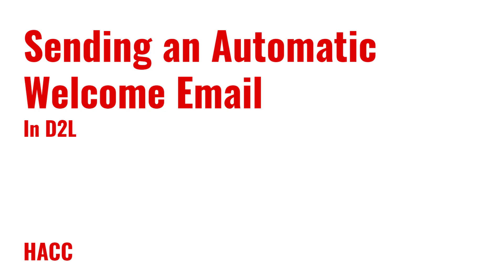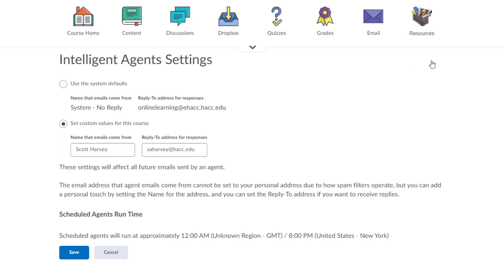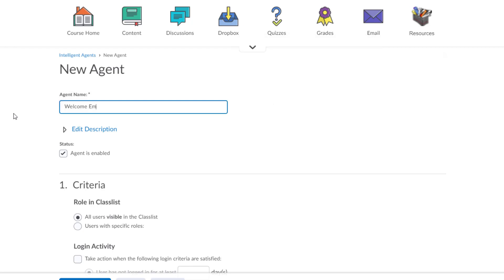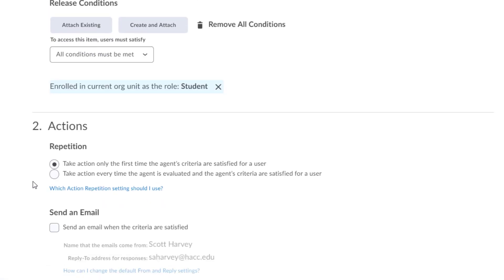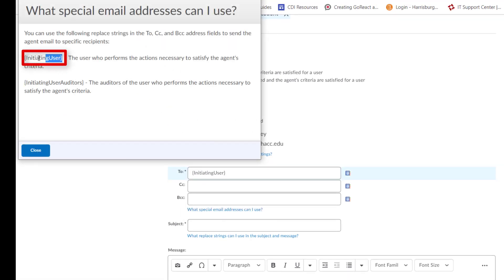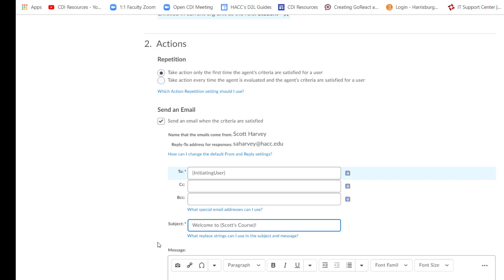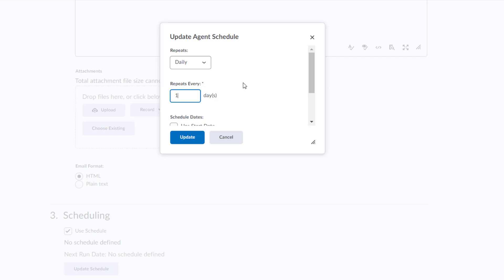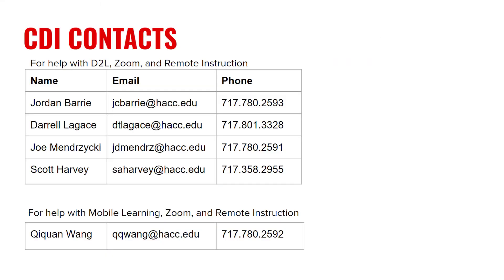Sending an Automatic Welcome Email in D2L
This video shows you how to set up an automatic welcome email for each student who enrolls in your course using an intelligent agent in D2L.